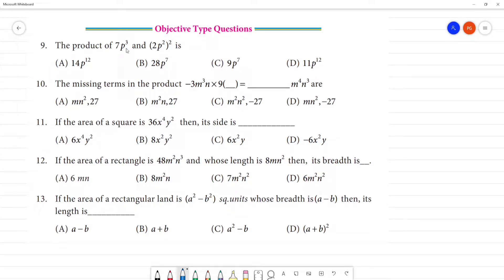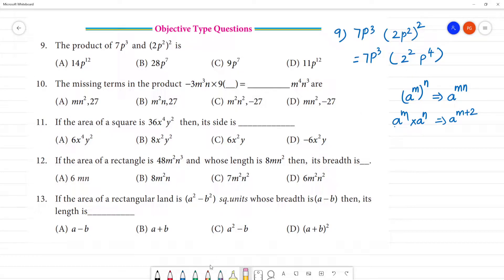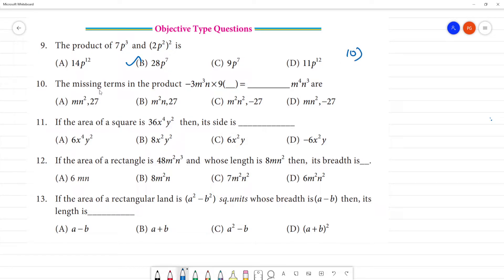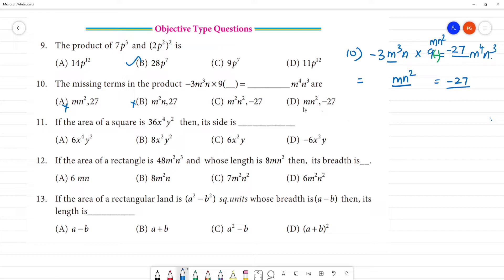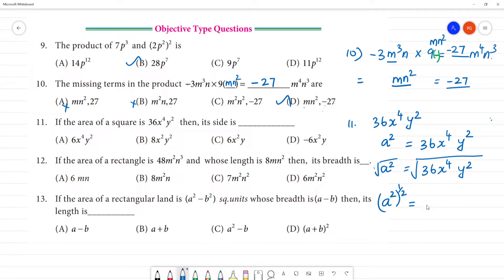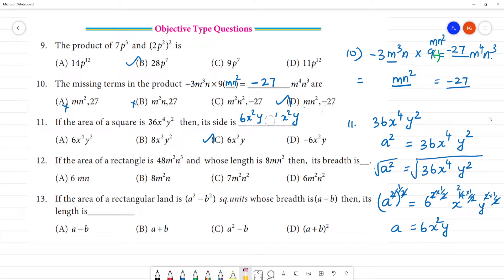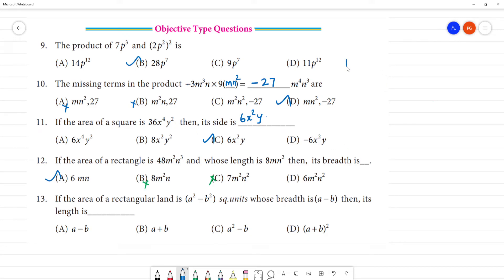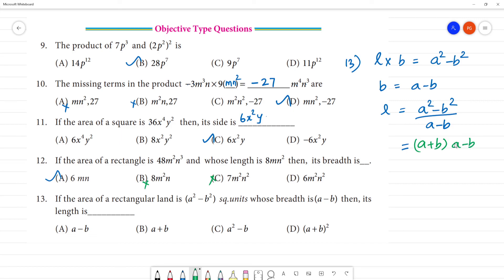Class 8 TN Maths 3 ALGEBRA Exercise 3.1 Objective Type Questions